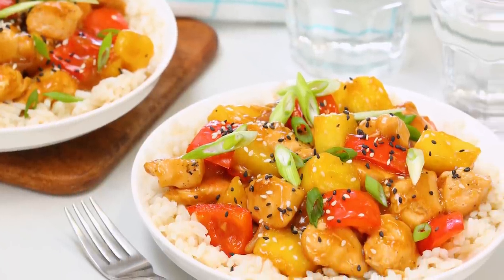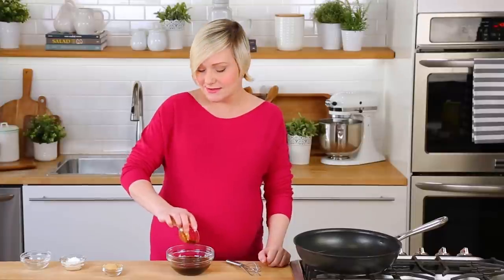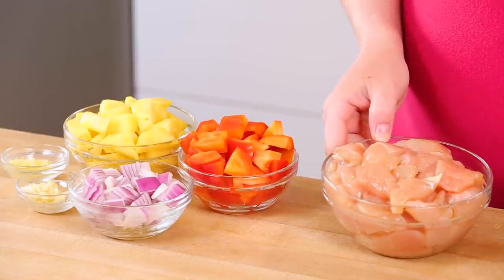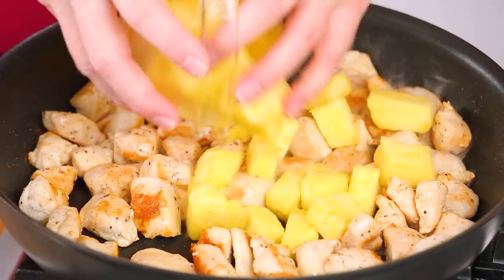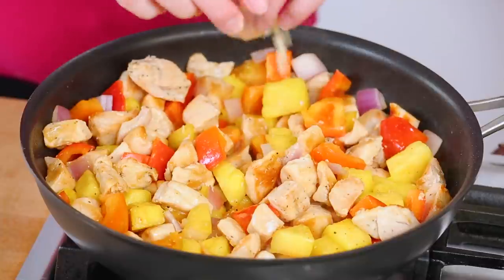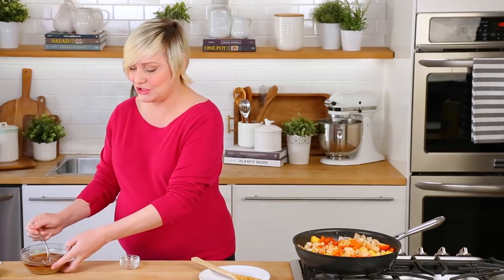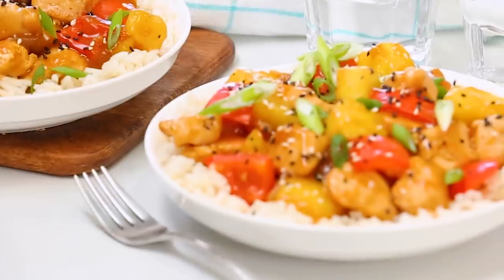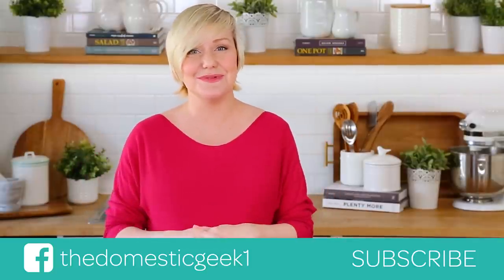Pineapple Chicken Recipe | Quick + Easy Weeknight Dinner Idea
ORDER MY COOKBOOK "The Domestic Geek's Meals Made Easy”!